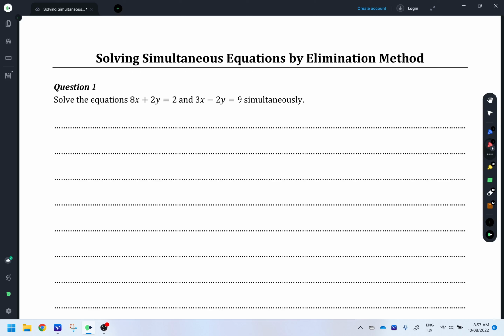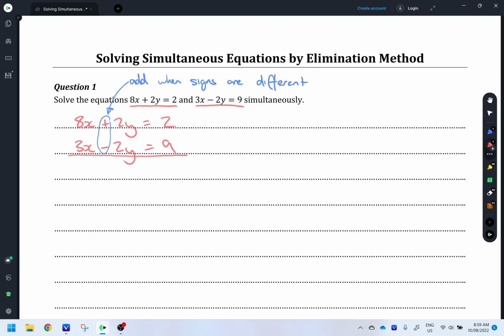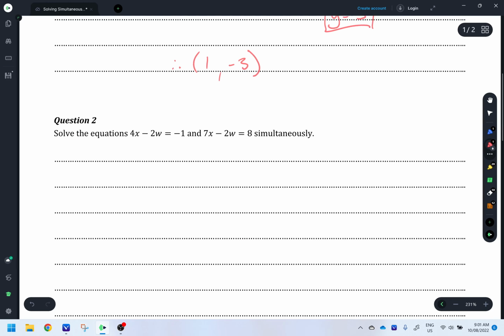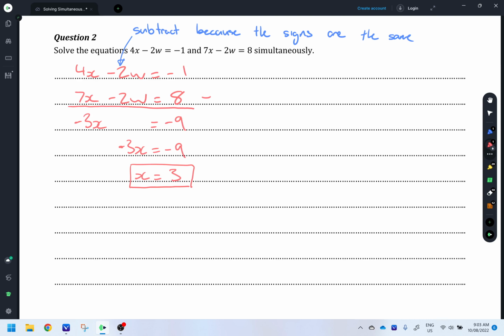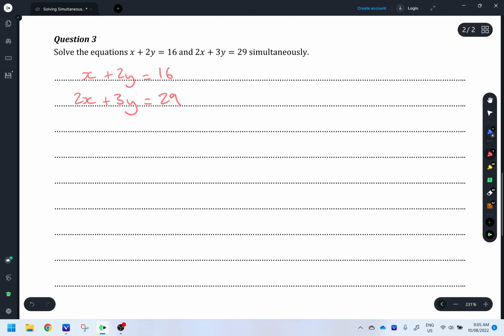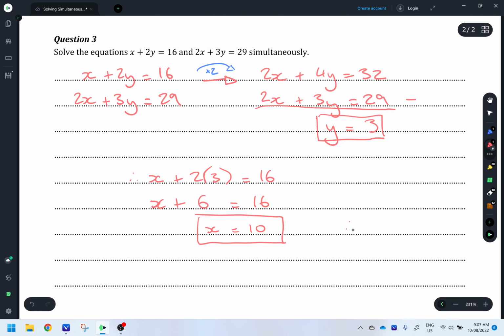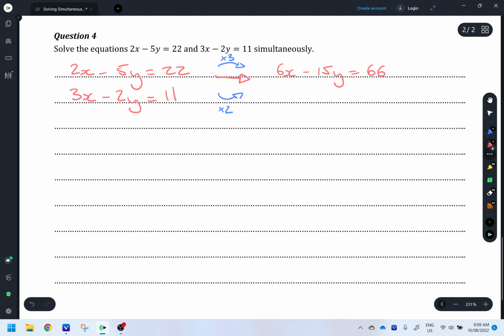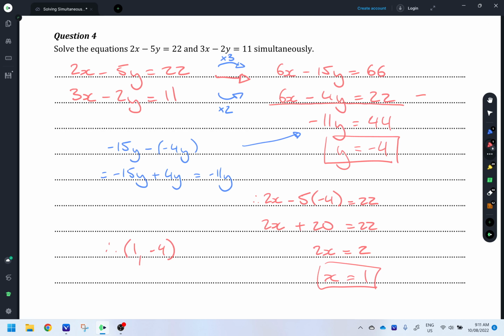[Y10 5.2] Simultaneous Equations using Elimination Method